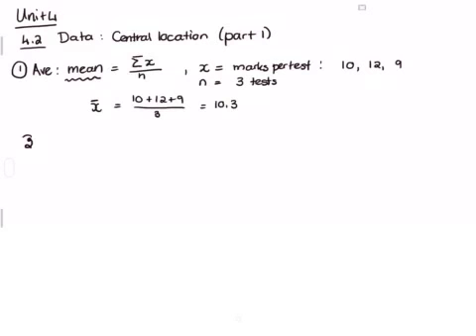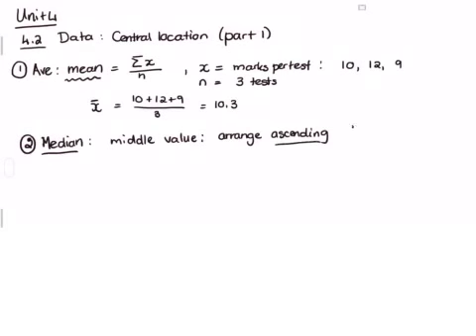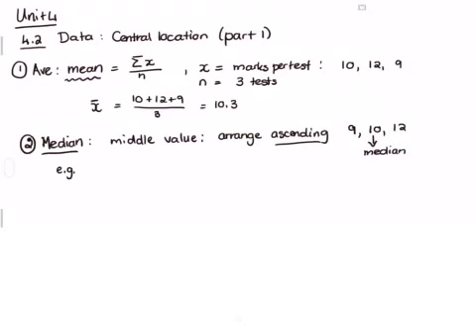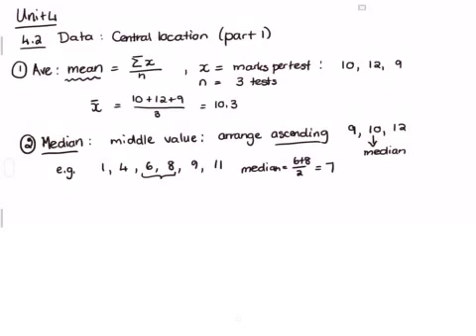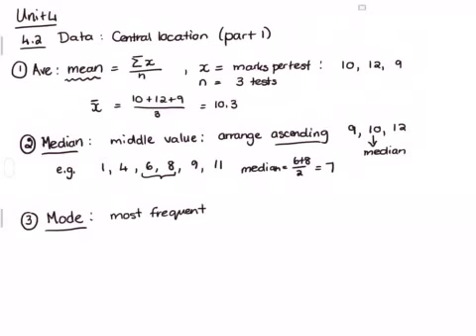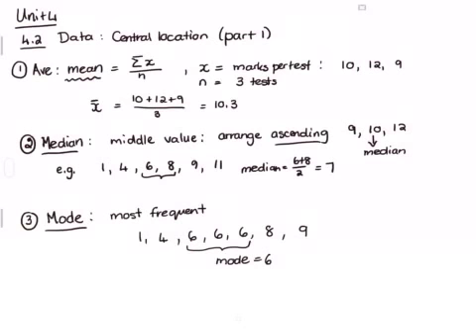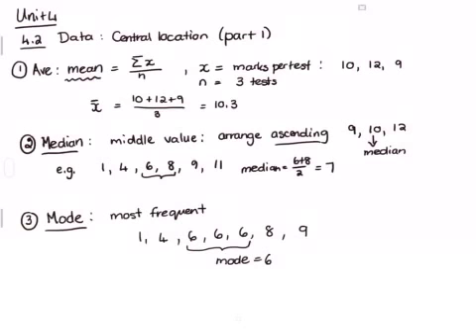UNIT4-4.2-PART1-edited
4.2 lecture 1